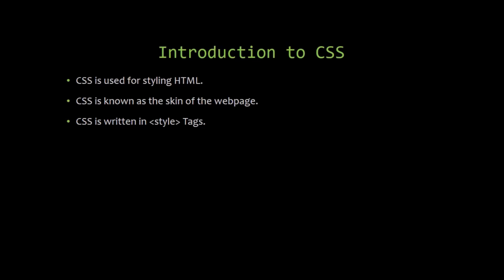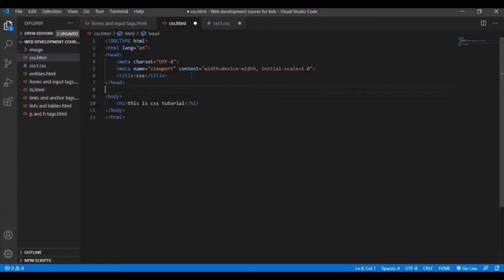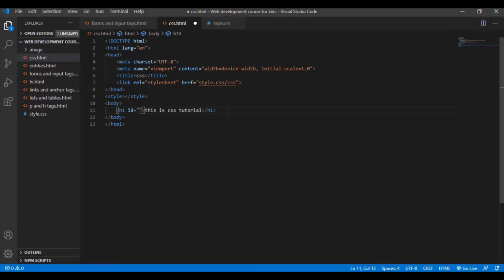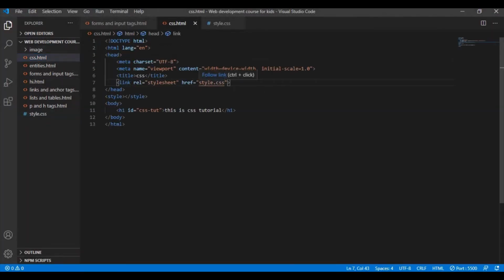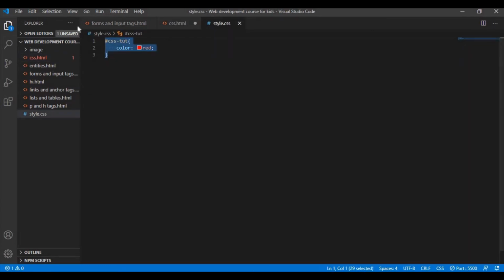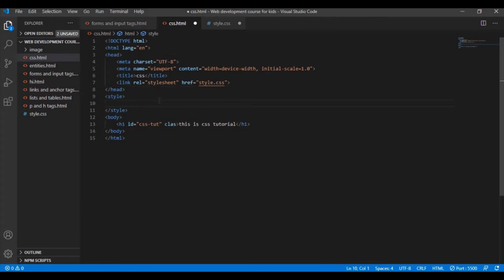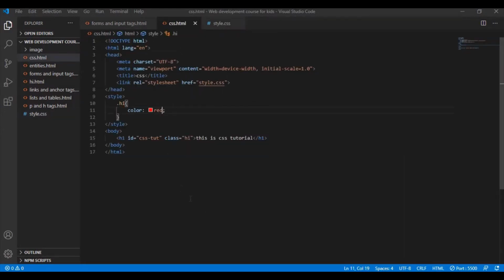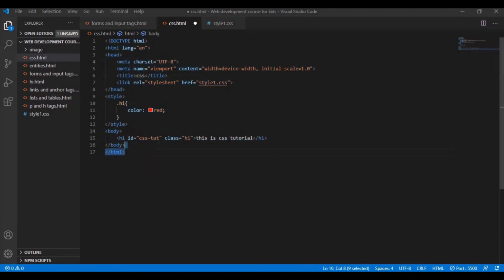# 9 Introduction to CSS | ID's and Classes | HTML and CSS for kids | Web development for kids.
Hey guys from today we will starting CSS for kids.